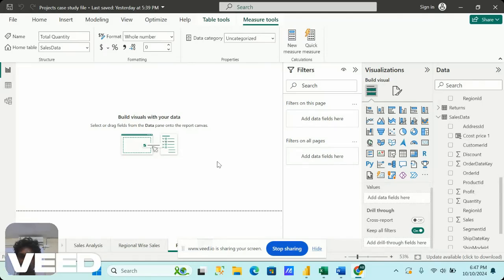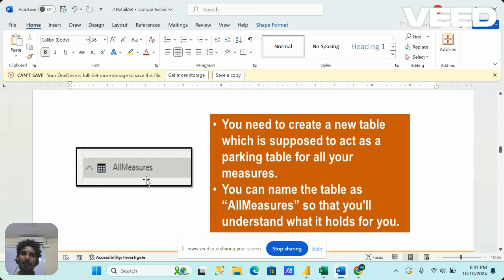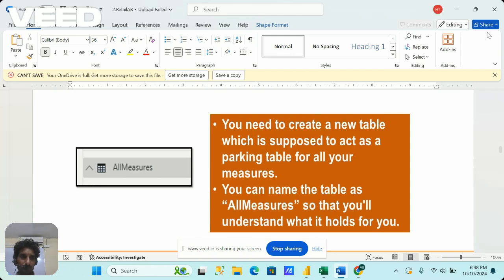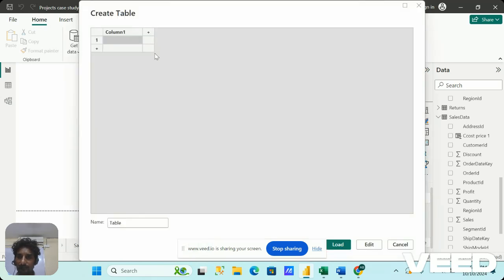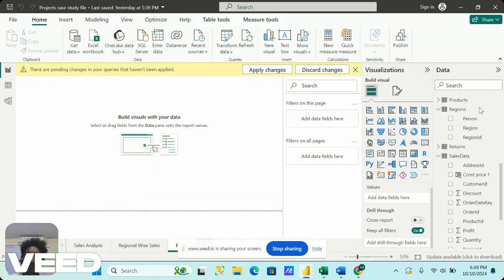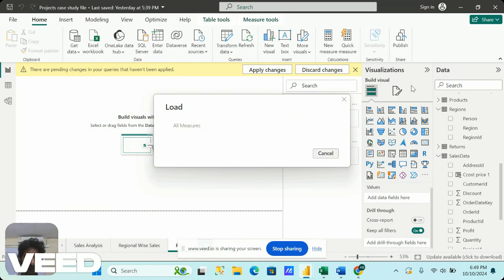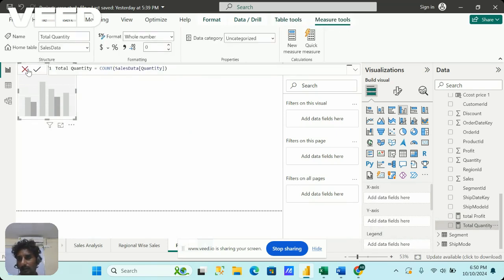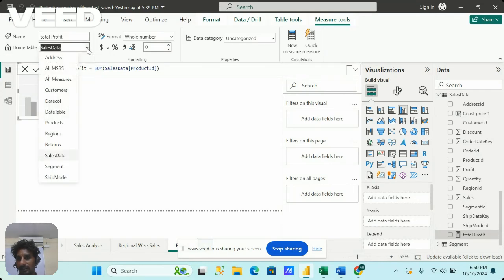How to Create All Measures In powerbi BI | Power Bi Tutorial